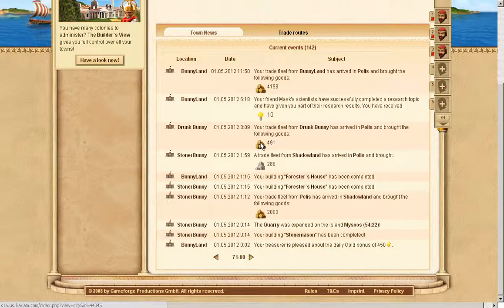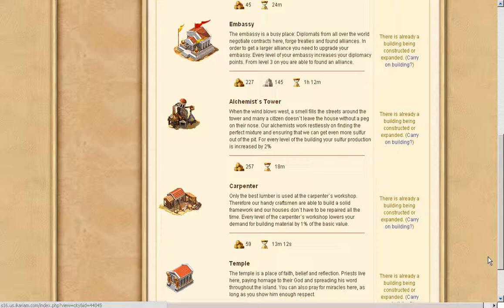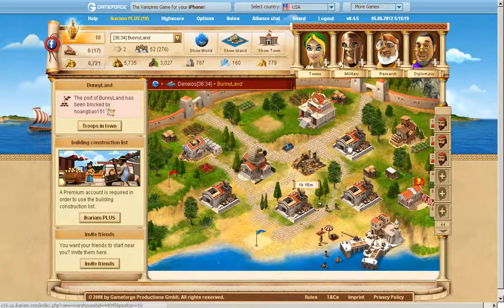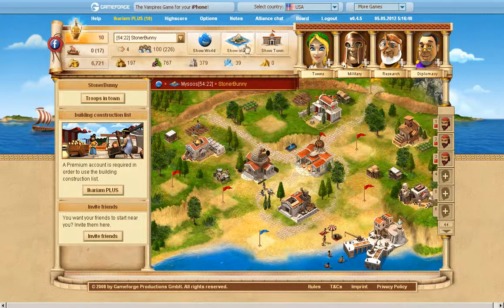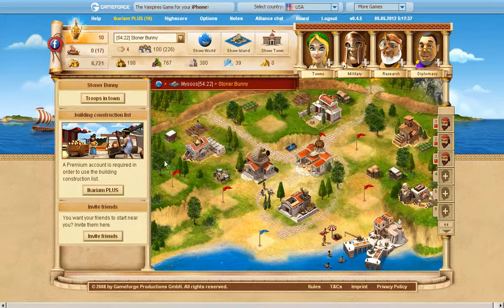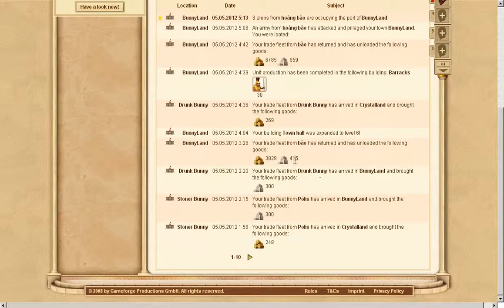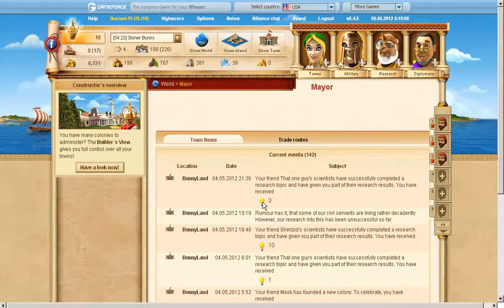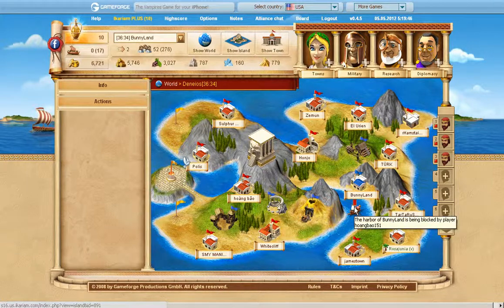Let's Play Ikariam Part 11 (corruption is gone)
Finally my corruption is gone and I can be happy explaining random buildings and their uses.